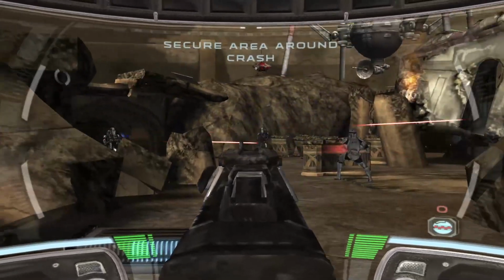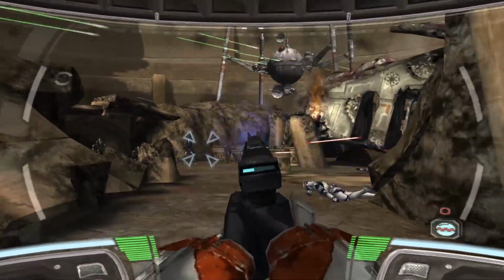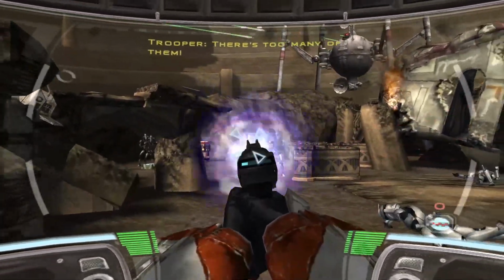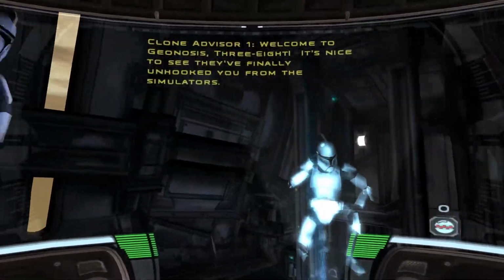Honorable Mention: Republic Commando (2020)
What's going on everyone! Now that I've finished playing through Republic Commando, I figured I'd put some of the footage to good use and put out a video reviewing the game and giving my feedback on how it holds up compared to my nostalgia for the game. I had a lot of fun playing this and reviewing it and I recommend others go give the game a try as well.

My links are incoming!!!